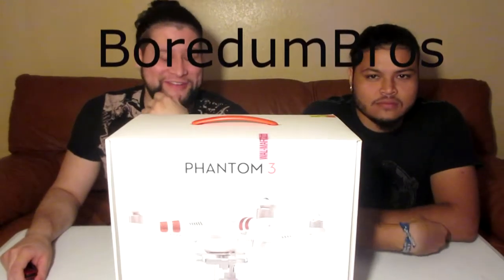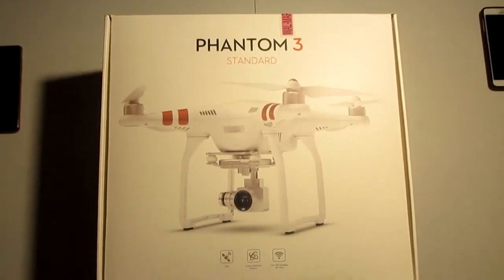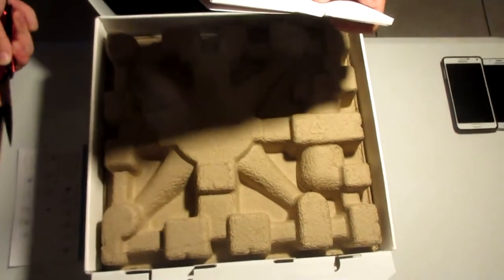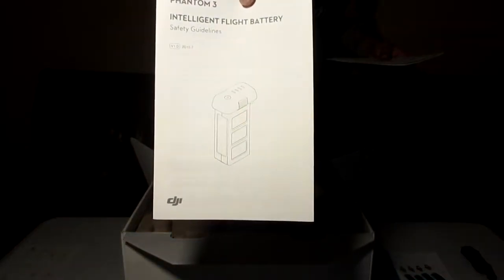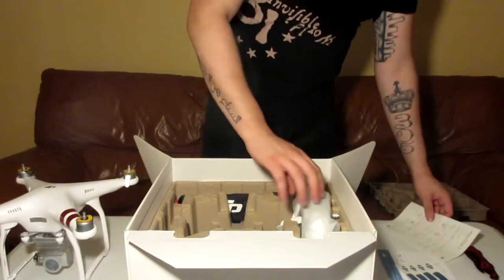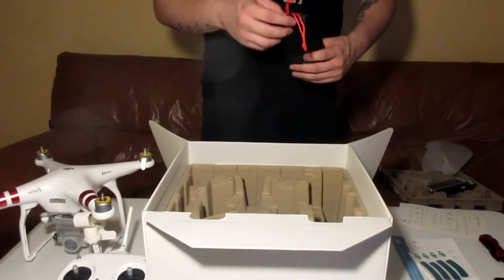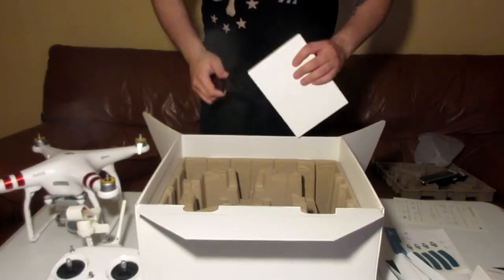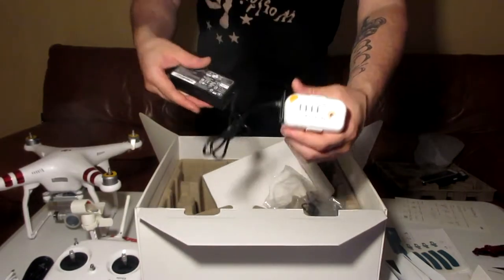Unboxing The DJI Phantom 3 Standard- Boredumbros edition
DJI Phantom 3 Standard unboxing and brief review of its contents and features.
Link to the drone: